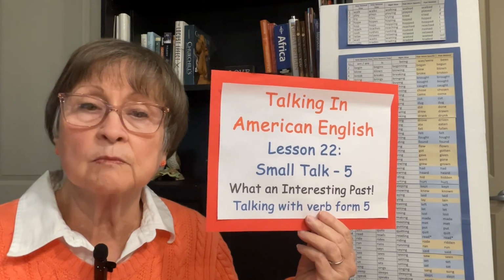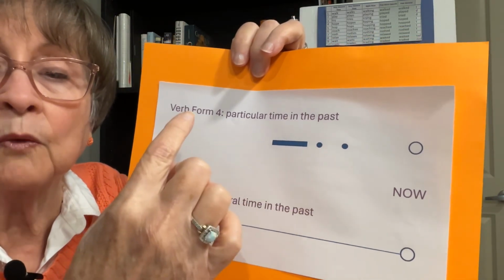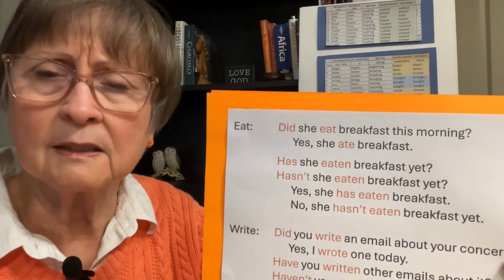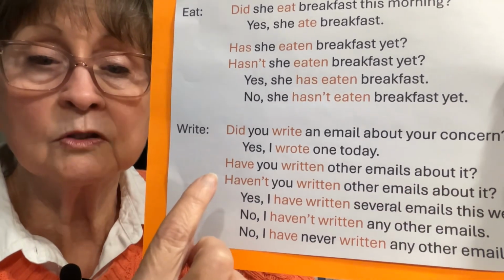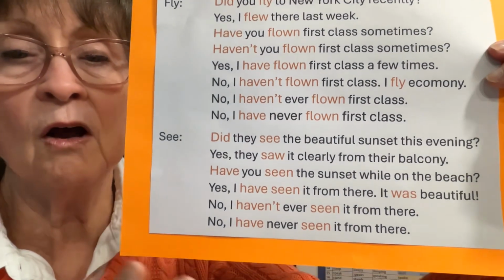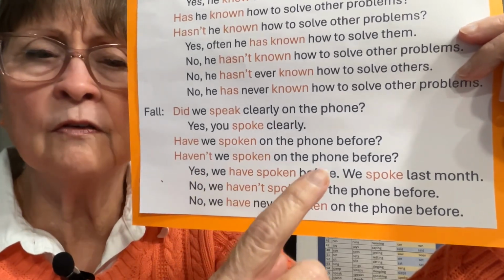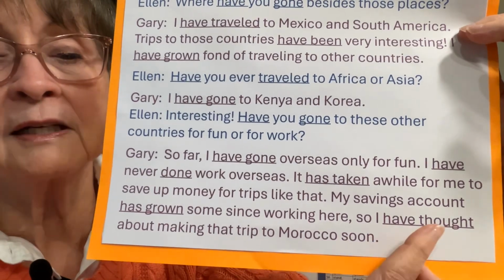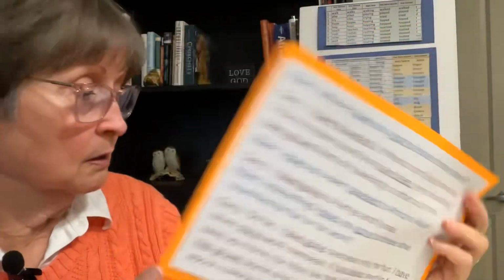Talking In American English Lesson 22 - Small Talk 5 - What an Interesting Past!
Explanation of  verb form 5, examples sentences and a sample conversation using Verb Form 5 General Past